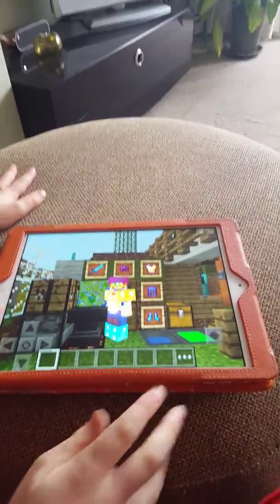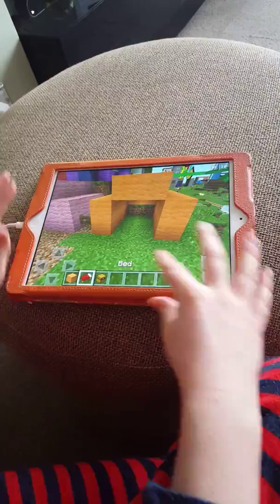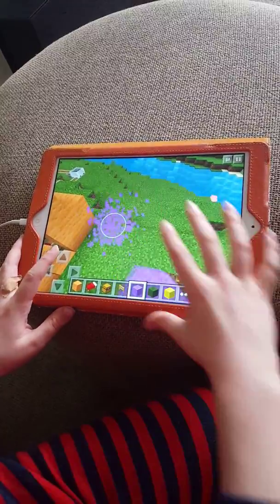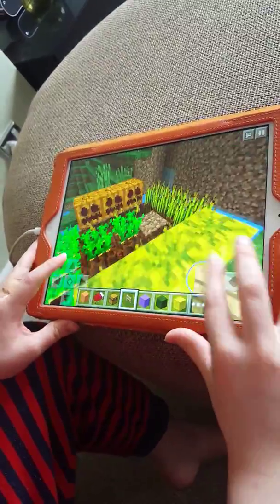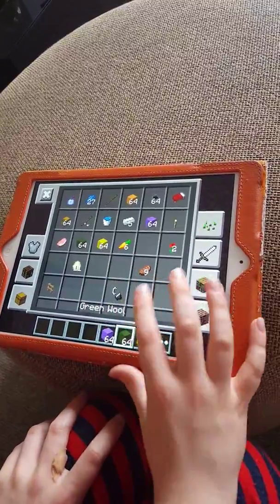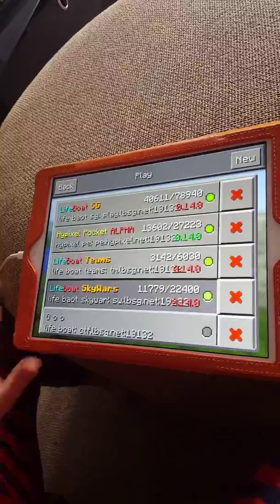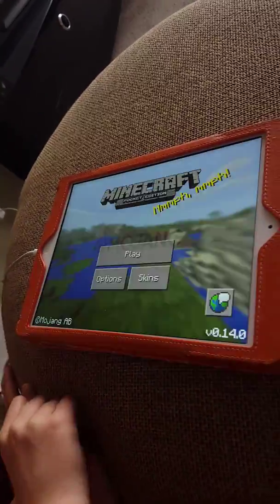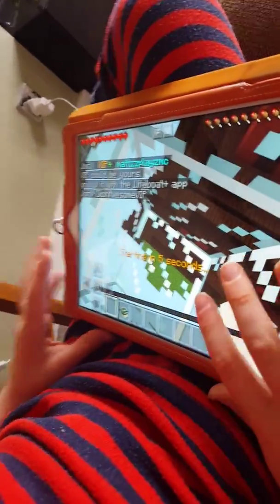Mine craft how to survive ep14 easter speical